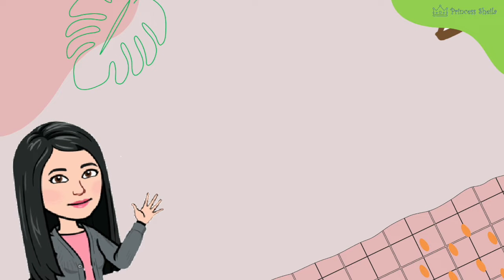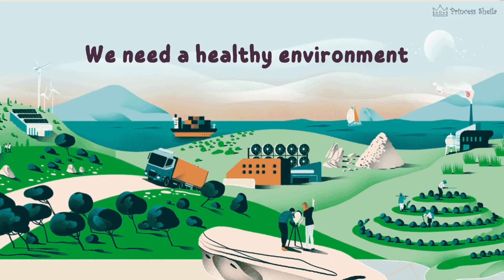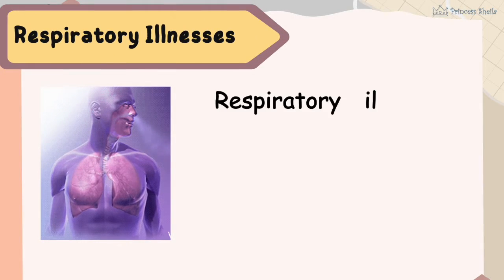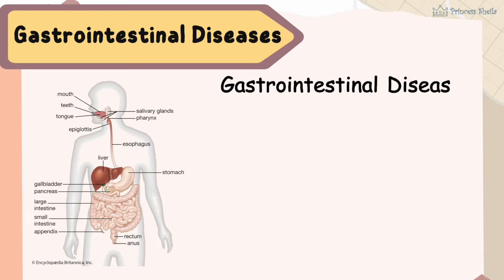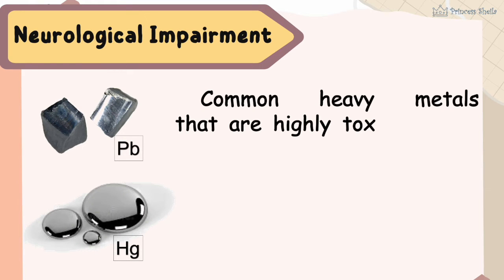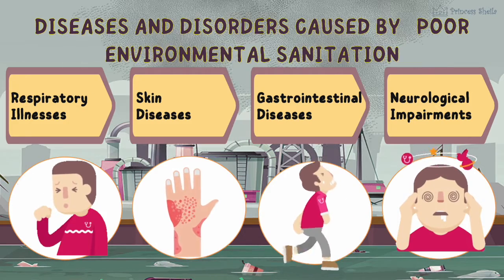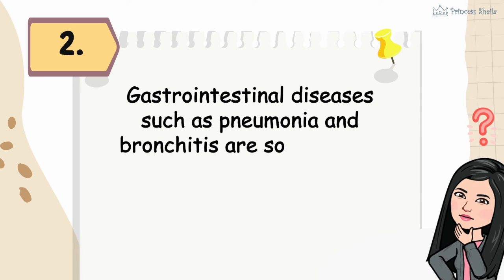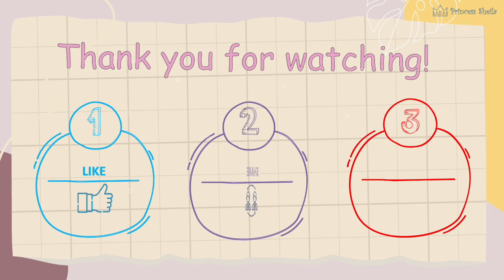HEALTH 6 QUARTER 3 || Negative Impact of Poor Environmental Sanitation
Quarter 3 Health 6